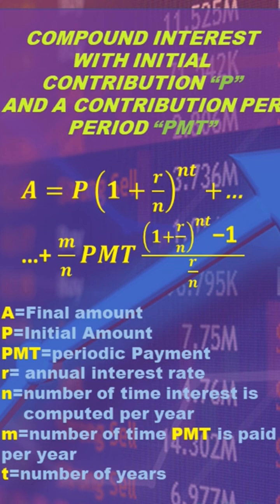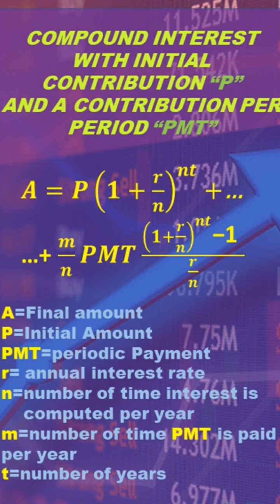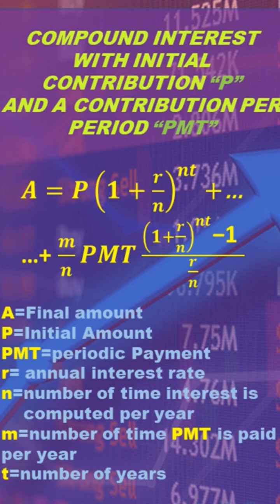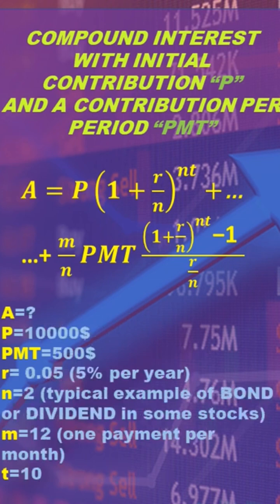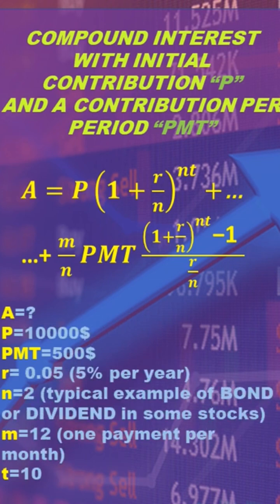Compound Interest Formula for Capital Accumulation Plan with periodic payments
In this video i will explain the Compound Interest Formula and how to build a CAP Capital Accumulation Plan and i will show you and Easy Example with excel to calculate the future value of you intial capital exceltutorial compoundinterest capital tradingstrategy investment algebra Understanding the power of compound interest in capital accumulation plan